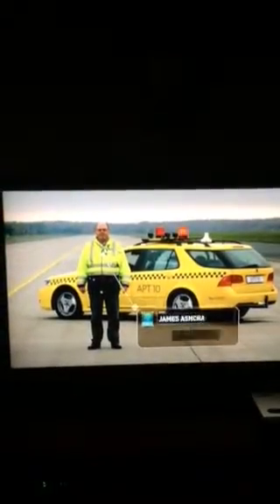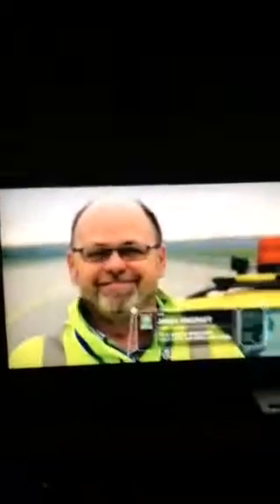Frankfurt airport operations 2016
Frankfurt ops